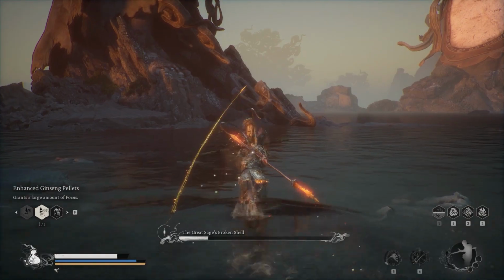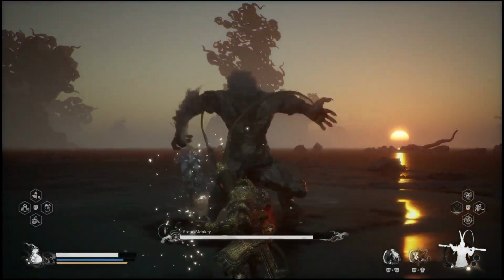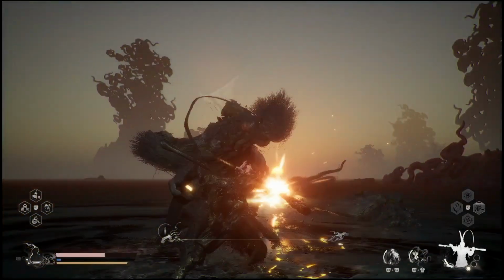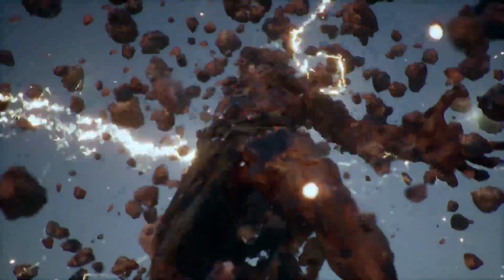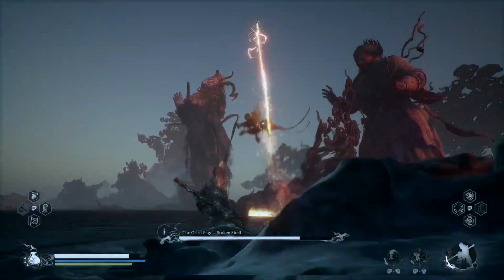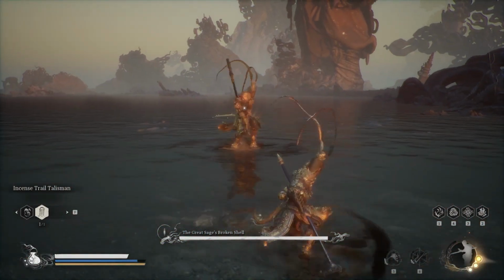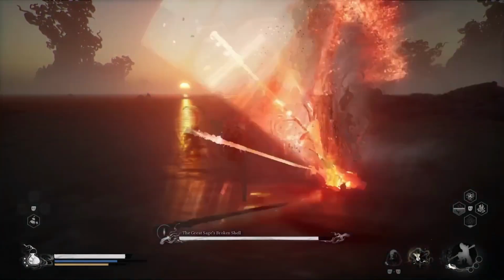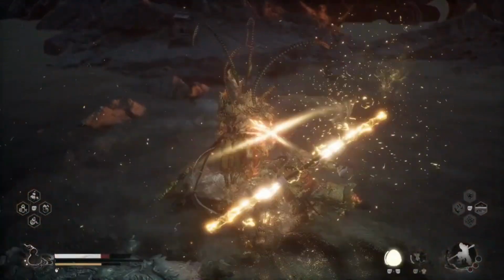Black Myth Wukong: How To Beat The Great Sage's Broken Shell Perfectly? - A Comprehensive Guide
Defeat the formidable Great Sage's Broken Shell and prove your worth in Black Myth: Wukong. This video provides a comprehensive guide on how to overcome this challenging boss encounter. We'll analyze the Great Sage's Broken Shell's attack patterns, weaknesses, and effective strategies to defeat him. Discover the best timing for dodges, parries, and counterattacks to emerge victorious. Let's master the art of combat and conquer the Great Sage's Broken Shell in Black Myth: Wukong!

0:00 Intro
1:05 Facing the Stone Monkey: The First Two Phases
2:09 The Great Sage Emerges: Phases Three and Four
3:04 Attack Patterns and Counter Moves
4:28 The Power of Spirits and Spells
5:11 Perfect Timing and Patience
6:04 A Rewarding Victory